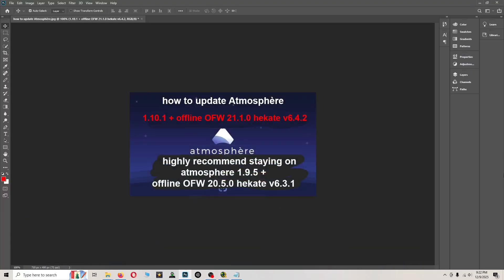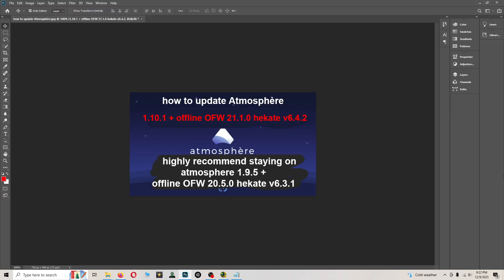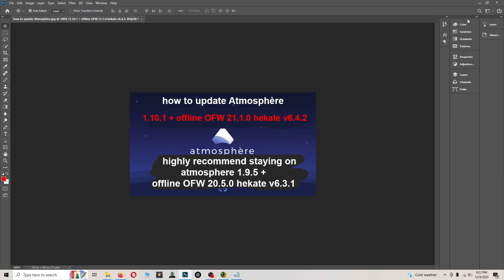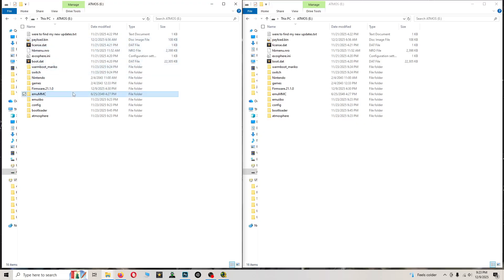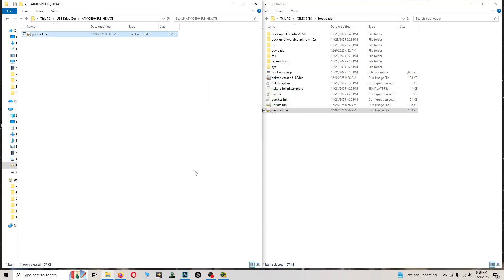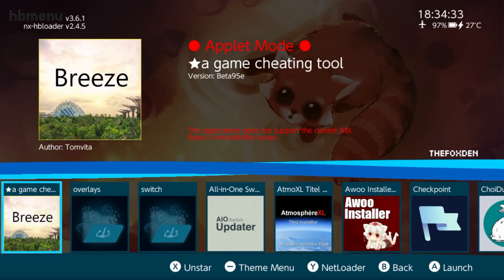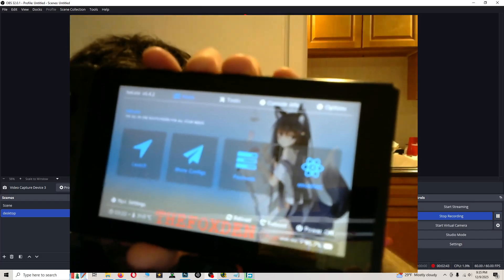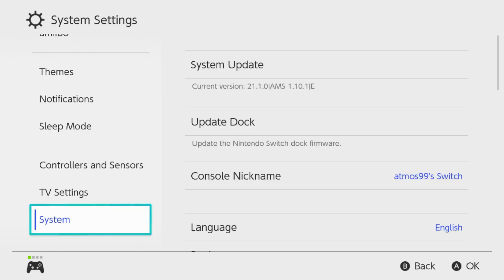how to update atmosphere 1.10.1 + offline OFW 21.1.0 hekate v6.4.2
copy and paste url into new tab
/atmos_1.10.1_DEC_9_2025.rar/file